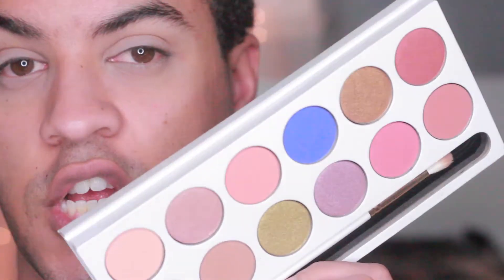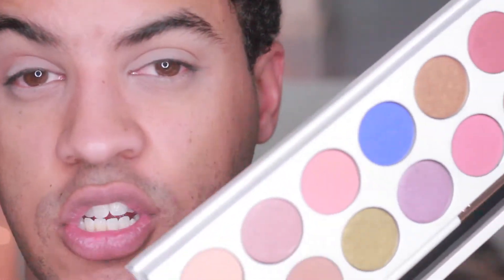TRYING OUT THE ROYAL PEACH PALETTE & MORE + TUTORIAL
Todays video, I am trying out some new products.

(ONLY $5-$12)
Code: Tobin

Code: Smile17

Code: tobin

Susbcribe & LIKE before you go!

in this description bar. Yes, I do make a small commotion if you end up using my codes but I have always been honest with you guys on my channel and will continue to be, letting you know when something provided to me with a coupon code is affiliated. Thank you so much for always supporting what I do. ♡